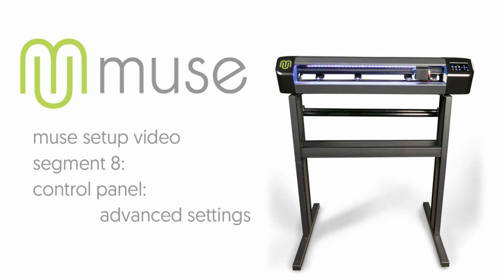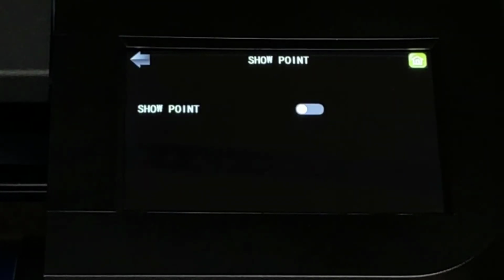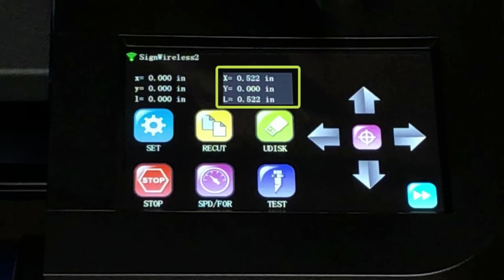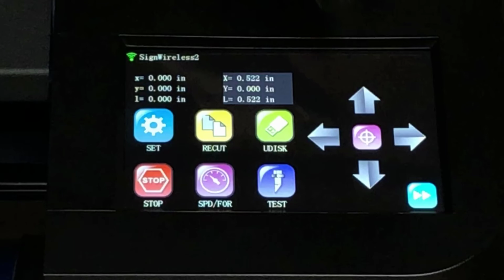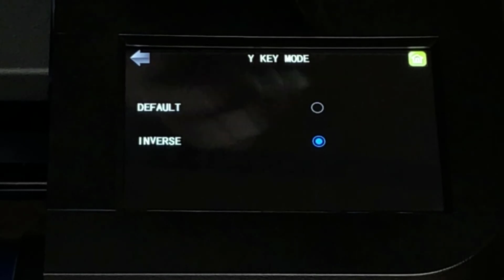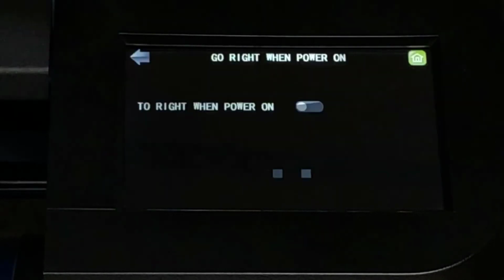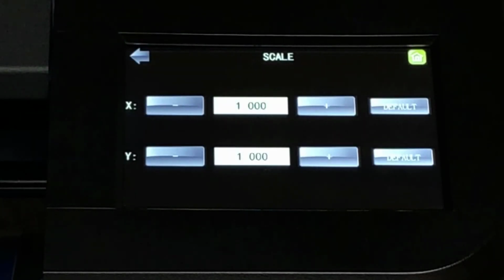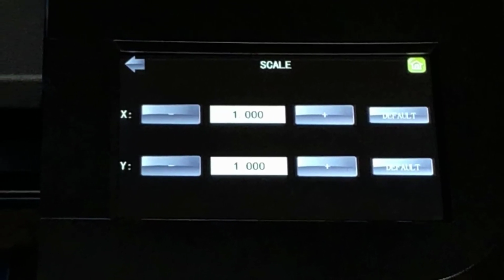MUSE Setup - PART 8 - Control Panel: Advanced Settings